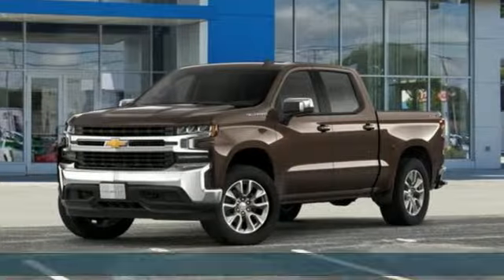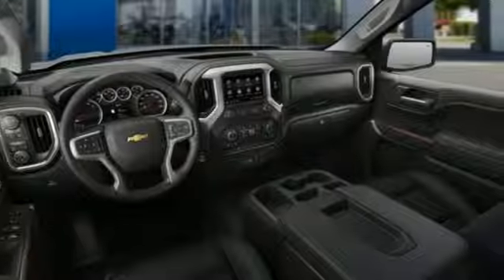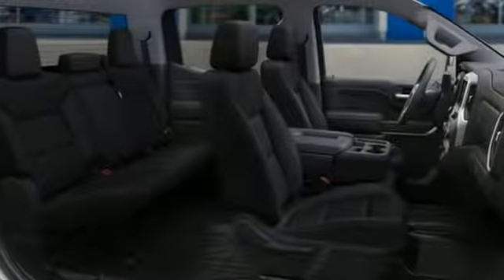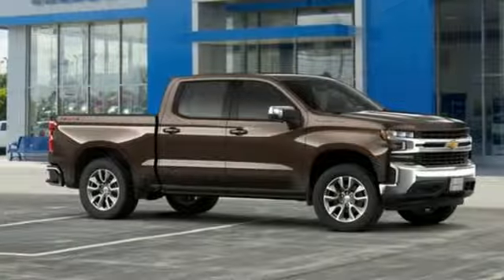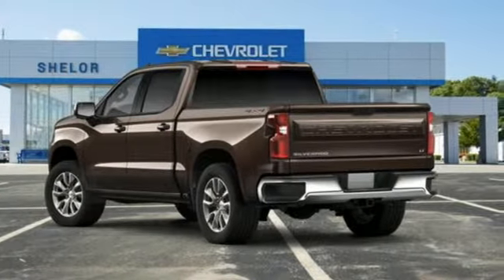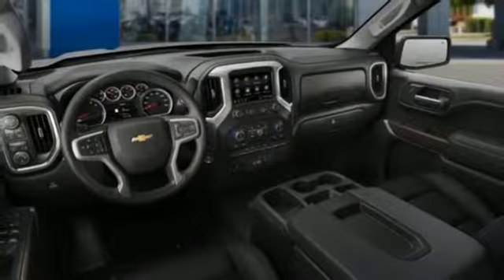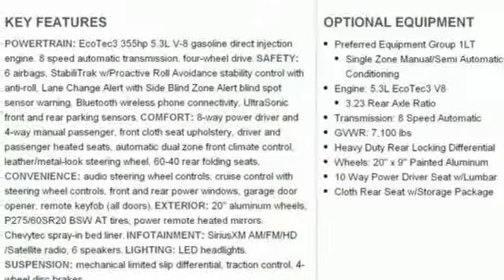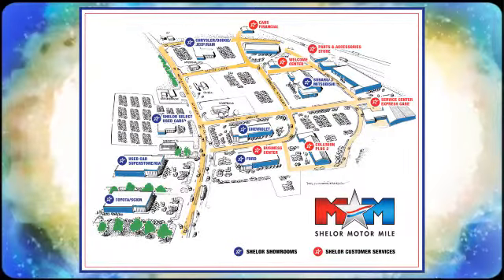New 2019 Chevrolet Silverado 1500 Christiansburg VA Blacksburg, VA CV190293 - SOLD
Year: 2019
Make: Chevrolet
Model: Silverado 1500
Trim: 4WD Crew Cab 147 LT
Engine: 5.3L 8 Cylinder Engine
Transmission: 8-Speed A/T
Color: HAVANA BROWN METALLIC
Interior: JET BLACK
Stock #: CV190293
VIN: 3GCUYDED5KG127175
4x4, Turbo Charged, Alloy Wheels, WiFi Hotspot, Onboard Communications System, Rear Air, CONVENIENCE PACKAGE, CONVENIENCE PACKAGE II, ENGINE, 5.3L ECOTEC3 V8. LT trim, HAVANA BROWN METALLIC exterior and JET BLACK interior READ MORE!br /br /KEY FEATURES INCLUDEbr /4x4, Rear Air, Turbocharged, Onboard Communications System, Chrome Wheels, WiFi Hotspot. Privacy Glass, Steering Wheel Controls, Electronic Stability Control, Heated Mirrors, 4-Wheel ABS. br /br /OPTION PACKAGESbr /CONVENIENCE PACKAGE includes (CJ2) dual-zone automatic climate control, (A2X) 10-way power driver seat including power lumbar, (KA1) heated driver and passenger seats, (KI3) heated steering wheel, (N37) manual tilt/telescoping steering column and (USS) 2 charge-only USB ports for second row, (C49) rear-window defogger, (KPA) auxiliary power outlet, (ATH) Keyless Open and Start, (NP5) leather-wrapped steering wheel, (N06) steering column lock, (BTV) Remote Start, (UTJ) content theft alarm, (AZ3) front 40/20/40 split-bench with underseat storage, (QT5) EZ Lift power lock and release tailgate and (UF2) bed LED cargo area lighting, Z71 OFF-ROAD PACKAGE includes (Z71) Off-Road suspension, (JHD) Hill Descent Control, (NZZ) skid plates and (K47) high-capacity air filter Includes Z71 hard badge, (N10) dual exhaust, (PZX) 18 bright silver painted wheels, (XCK) 265/65R18 all-terrain, blackwall tires, (G80) locking differential and (NQH) 2-speed transfer case. ENGINE, 5.3L ECOTEC3 V8 (355 hp [265 kW] @ 5600 rpm, 383 lb-ft of torque [518 Nm] @ 4100 rpm); featuring all-new Dynamic Fuel Management that enables the engine to operate in 17 different patterns between 2 and 8 cylinders, depending on demand, to optimize power delivery and efficiency, CONVENIENCE PACKAGE II includes (UG1) Universal Home Remote, (A48) rear sliding power window br /br /Tax DMV Fees & $597 processing fee are not included in vehicle prices shown and must be paid by the purchaser. Vehicle information is based off standard equipment and may vary from vehicle to vehicle. Call or email for complete vehicle specific informatiobr / Chevrolet Ford Chrysler Dodge Jeep & Ram prices include current factory rebates and incentives some of which may require financing through the manufacturer and/or the customer must own/trade a certain make of vehicle. Residency restrictions apply see dealer for details and restrictions. All pricing and details are believed to be accurate but we do not warrant or guarantee such accuracy. The prices shown above may vary from region to region as will incentives and are subject to change.